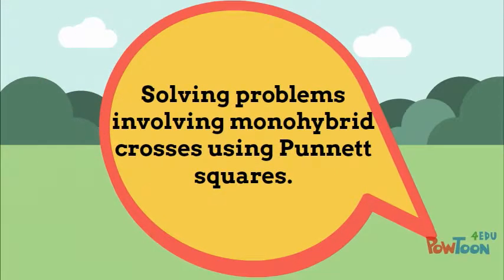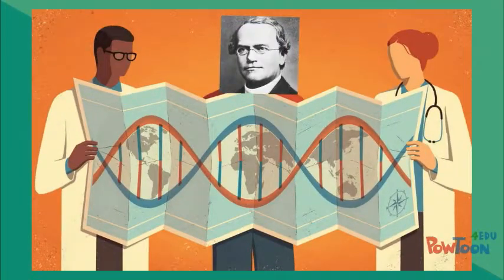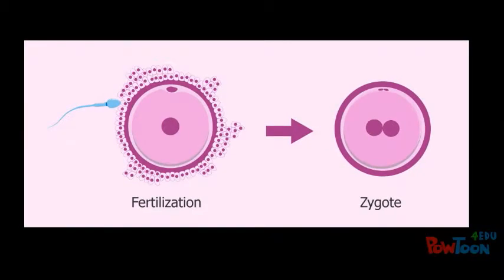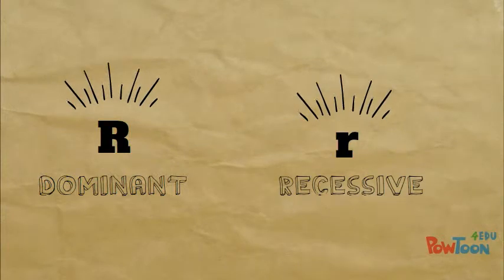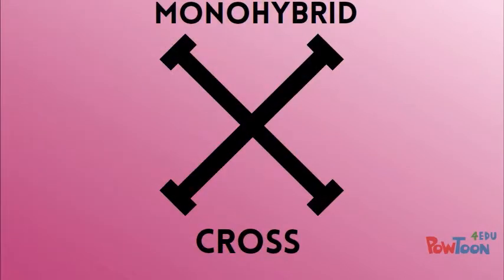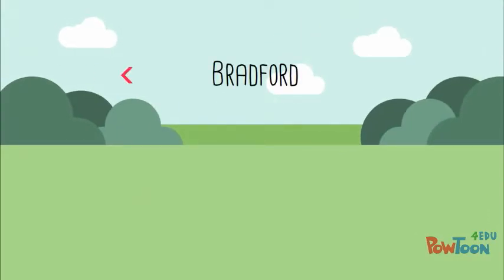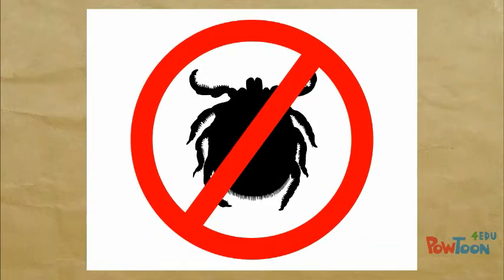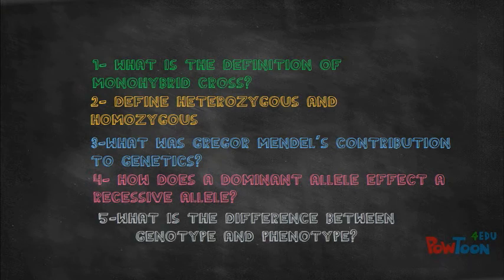Mono-hybrid Crosses and Punnett Squares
HSC Biology: Blueprint of Life

A video made by students explaining how to use punnett squares to solve problems with monohybrid crosses.